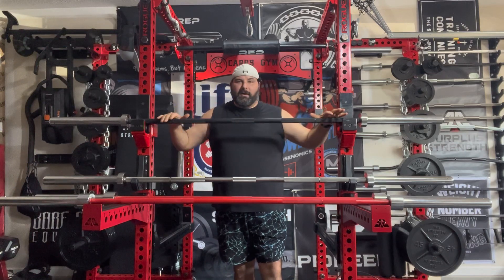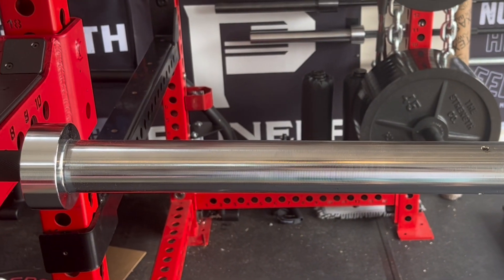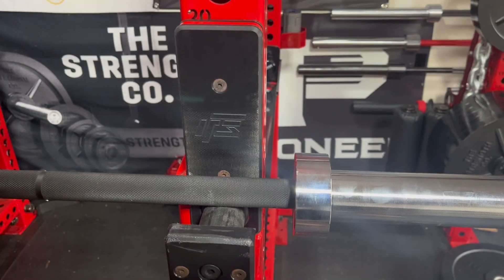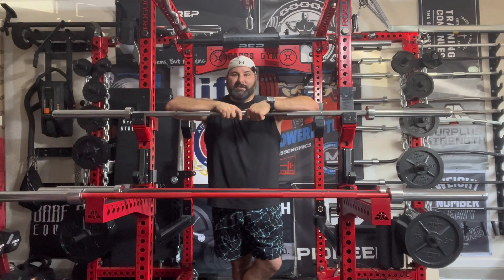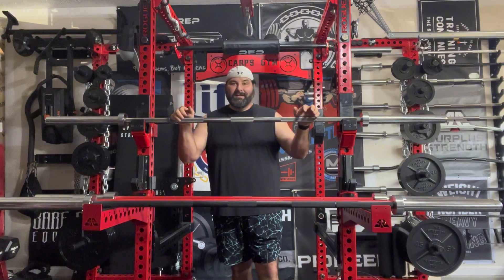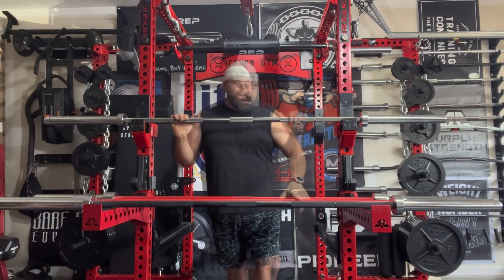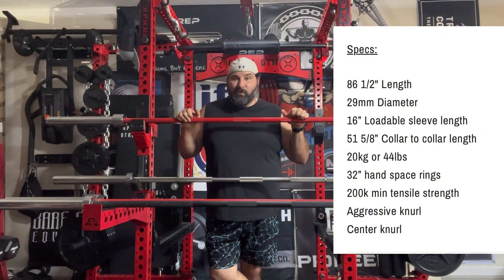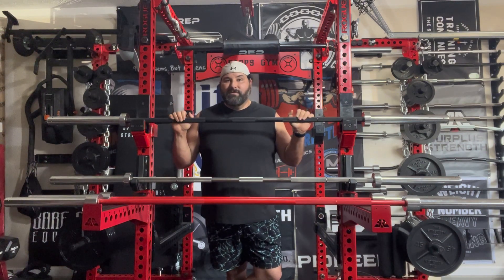Texas Power Bar 29mm | 3 Month Review & Barbell Comparison | Cerakote | Bare Steel | Deadlift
LiftMoor - (Phone Safety) Magnetic Phone Spotter & Magnetic Pivot mount
Save 10% with Code: COACHCARP

Hacks and Home Gym Tools

Smelling Salts

Obsidian Ammonia
Code: Carp saves 15%

Gym Equipment

Crandall Fitness
Code: Carp saves 5%

Barbell Rescue barbell cleaning brushes: Code: CC10 saves 10%

Rogue Fitness

The Arch nemesis bar, curl bar, trap hex bar and industrial trap hex bar.

Micro Gainz - Barbell & Dumbbell fractional plates.  Gym Pin. Jacked Stand
Code: CC10 saves 10%

 Plate Snacks- the best in unique and custom gym decals. Plate decals- Donuts, cookies, USA , and custom decal work
Barbell End caps and custom end caps
Code : Carp saves 10%

Apparel  & Active Wear

Favorite Gym, Lifting, & Living Shorts
Zyia Active- Men’s Versatility Shorts
Get FREE or HALF PRICE Activewear!

MYZYIA.COM/ANGELAJCARPENTER

Supplements & Vitamins

Legion Athletics- quality supplements that are effective. 3rd Party tested. Code: coachcarp saves 20% for new customers and double rewards points there after.